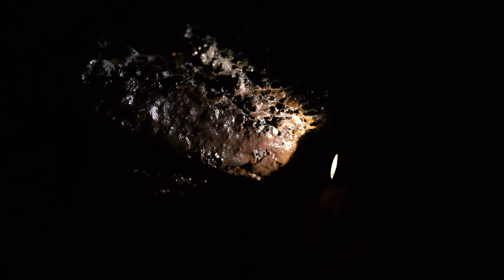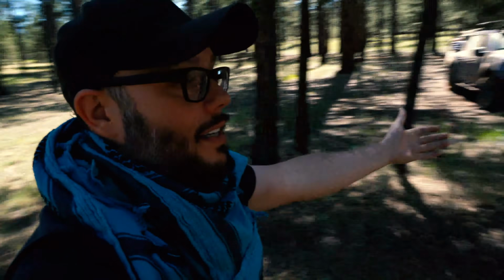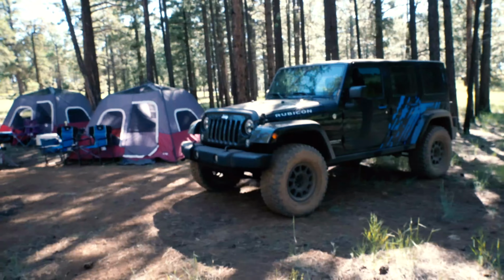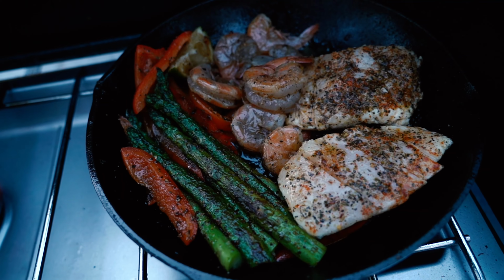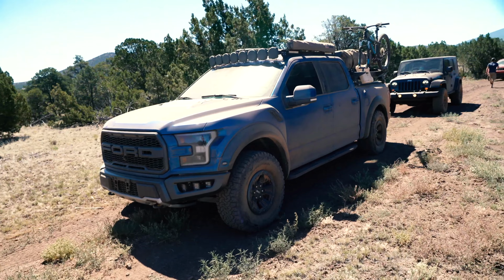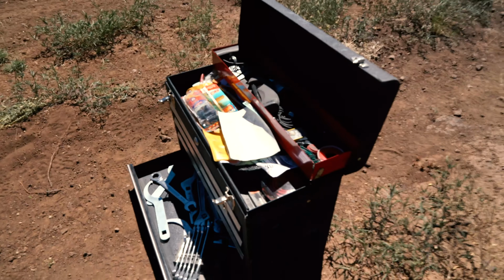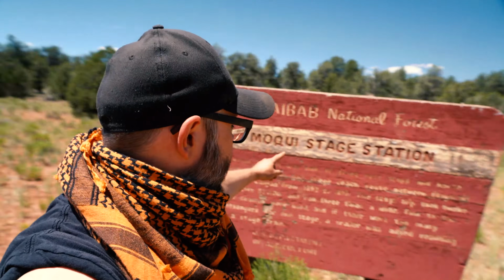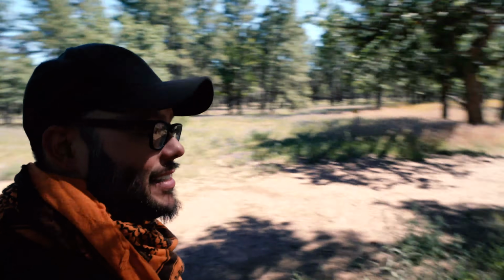Arizona Trail to Grand Canyon: Extreme Overlanding Run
After leaving Moab I journey south to meet up with a group of off-roaders from South West Raptor Runs, to take a 3 day 100 mile trek on the Arizona Trial to the Grand Canyon.

More on South West Raptor Runs!

▼KITS FOR ALL MY GEAR▼

Boost your YouTube audience with vidIQ. Use this link to unlock 500 bonus credits when you upgrade to a premium plan